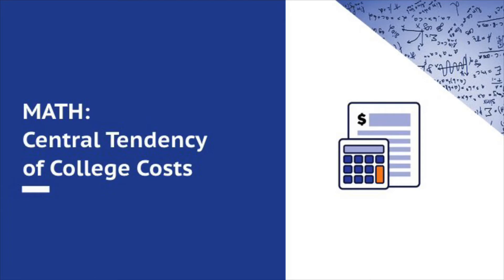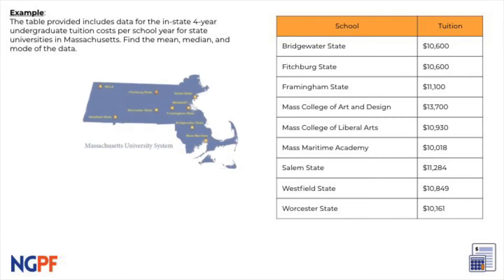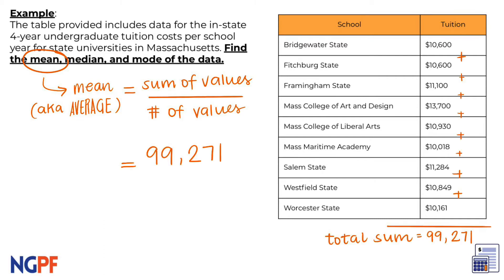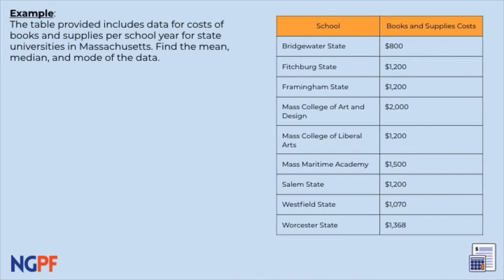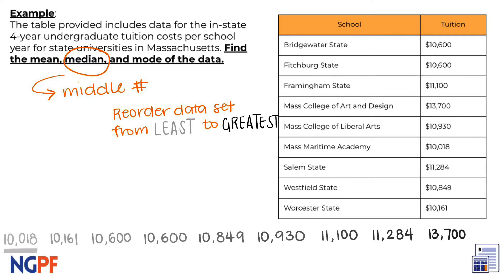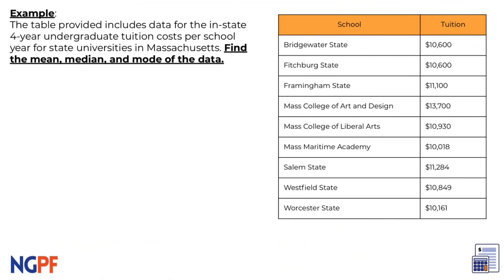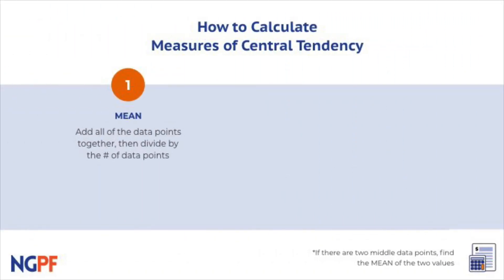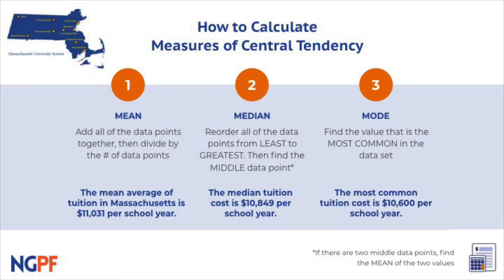MATH: Central Tendency of College Costs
How can we use statistics to understand college costs? Learn about measures of central tendency using real-world examples. Find the lesson plan in NGPF’s free math collection